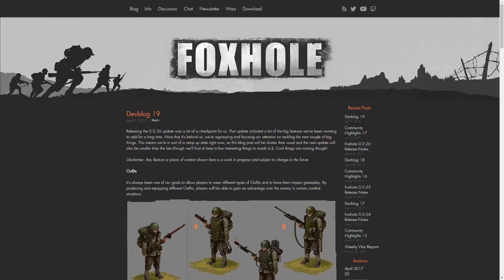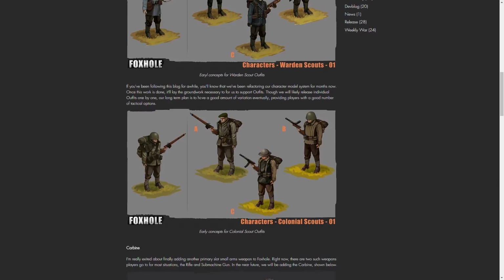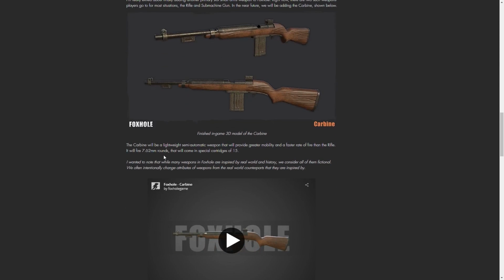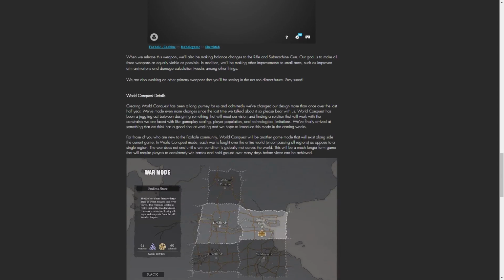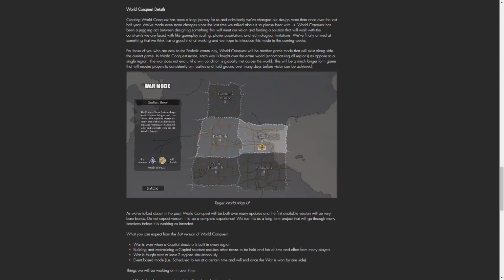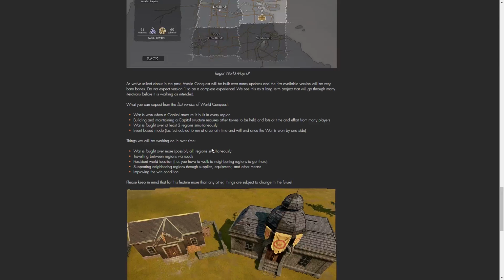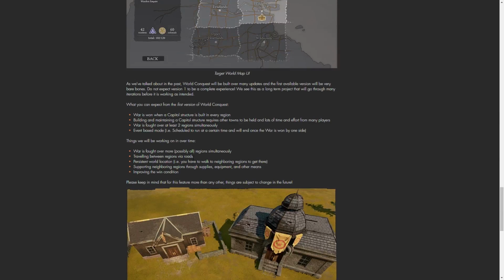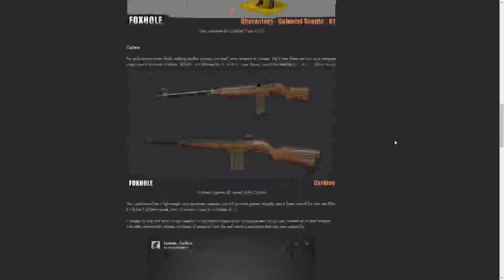Foxhole - Devblog 19 - Read Thru and Discussion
Nate read thru and shares his thoughts on Foxhole's Devblog #19.

About Me:
Nate Bodnar is the founder of the gaming YouTube channel, ConnMovieMakers (2011-Present). Learning the workings of YouTube, Nate began working with a YouTube network, Gamemode 5, in late 2013 as their Community Manager and later Head of the network. In late 2014, Nate left GM5 behind to begin work with MGN as their Community Manager (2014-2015).

Through YouTube, Nate has discovered an interest in film, video editing, and photography.  His plan is to continue to create video and photography content in order to eventually practice film full time.